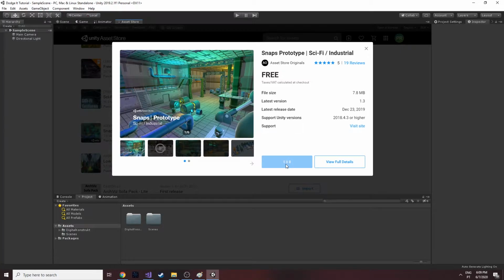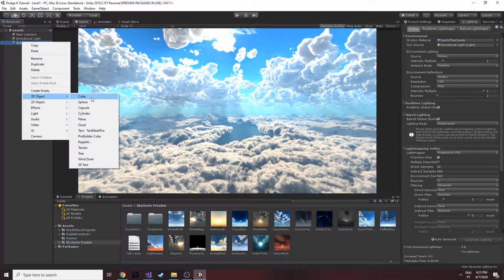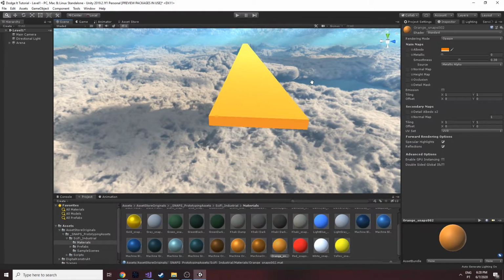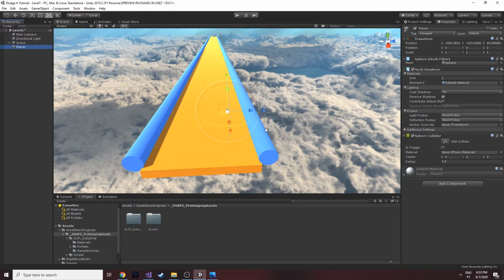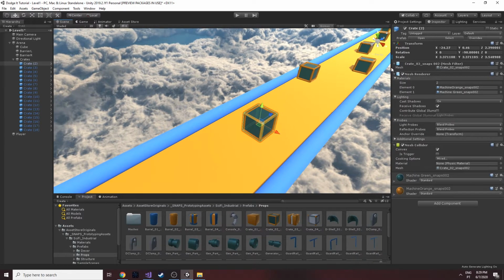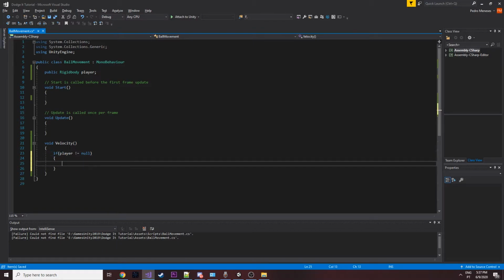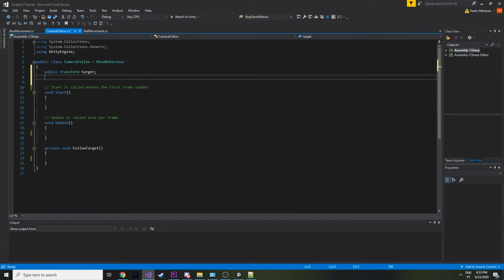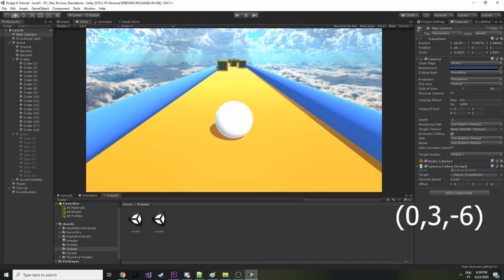How to make a Game (Unity 3D - Part 1)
Let´s create a 3D Game guys!!